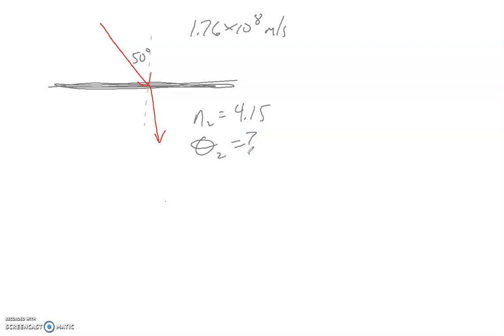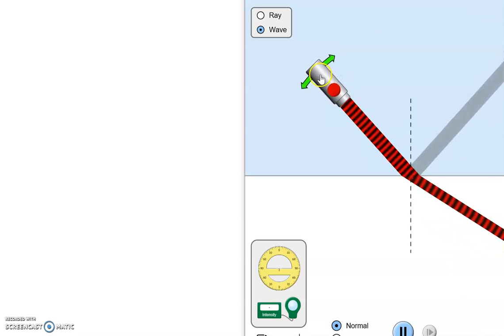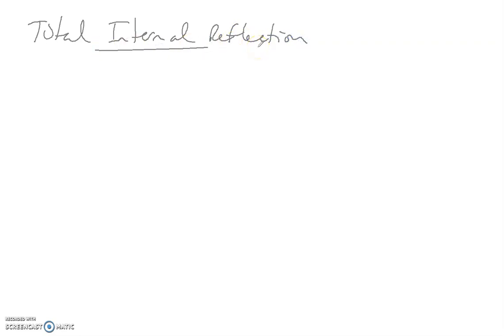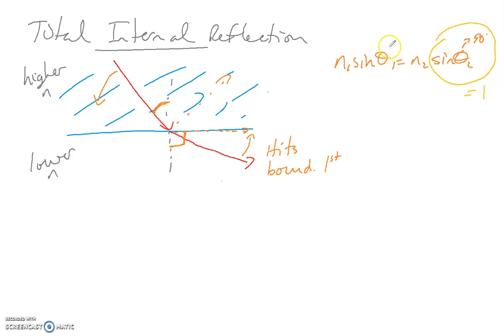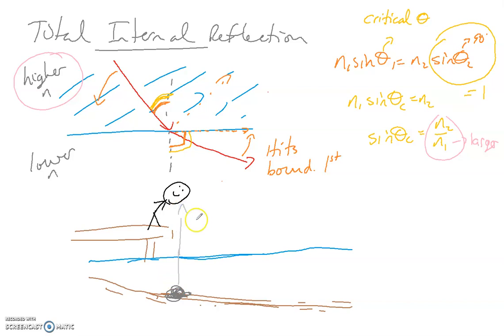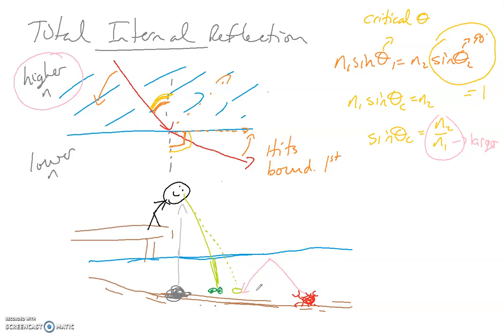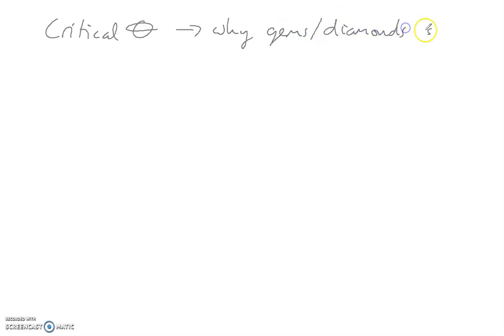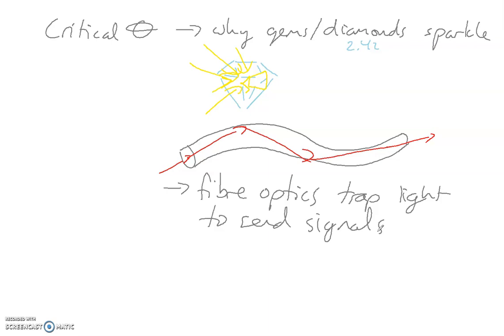11 Waves Vid 08 Total Internal Reflection